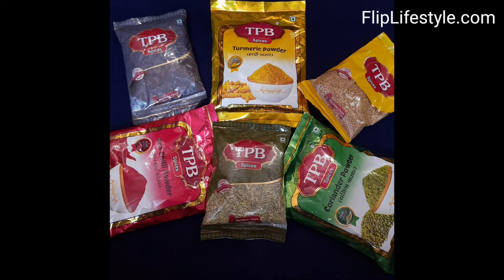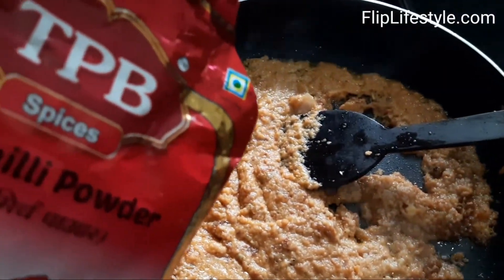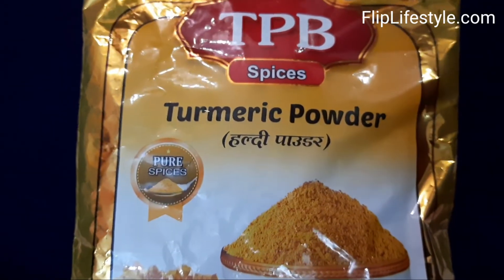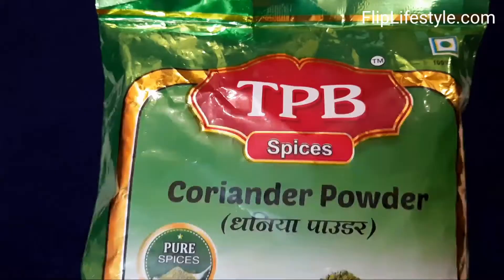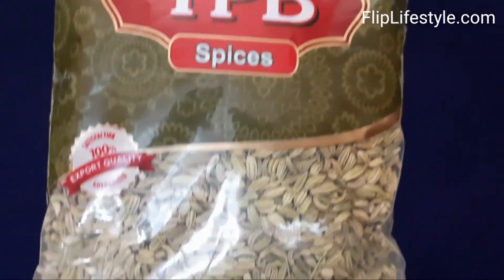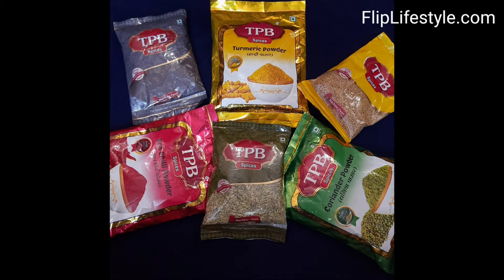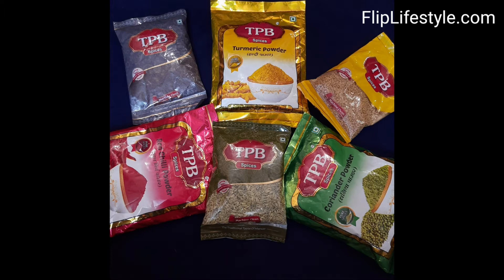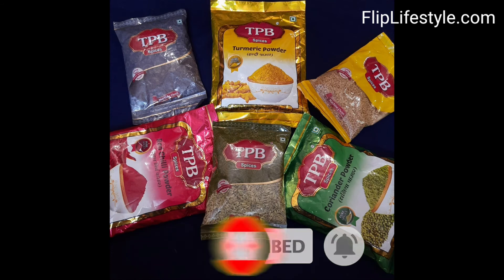TPB Spices Review | FlipLifestyle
Timestamps:
0:00 Intro
0:32 Red Chilli Powder
1:50 User Experience
2:06 Turmeric Powder
2:52 Coriander Powder
3:50 Fennel Seeds(Sauf)
4:05 Funugreek Seeds
4:17 Mustard Seeds